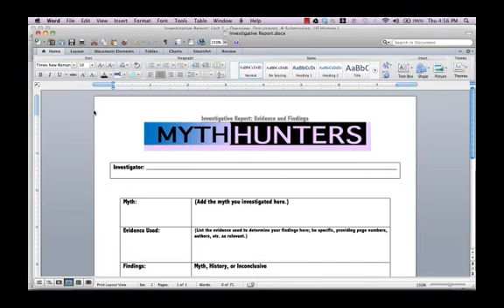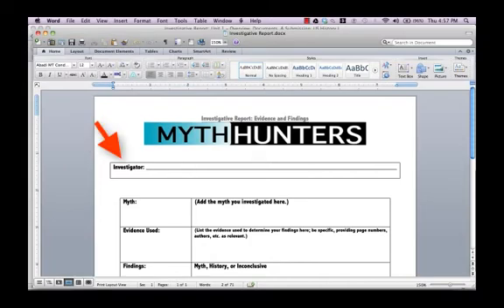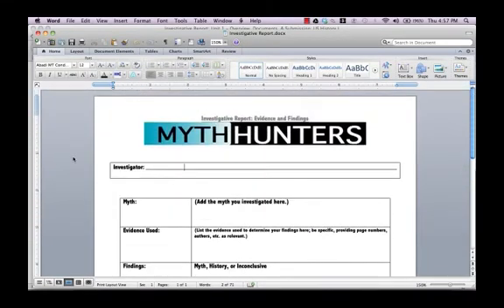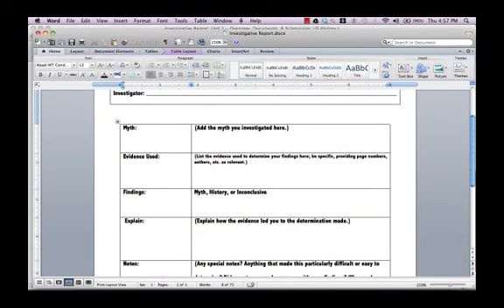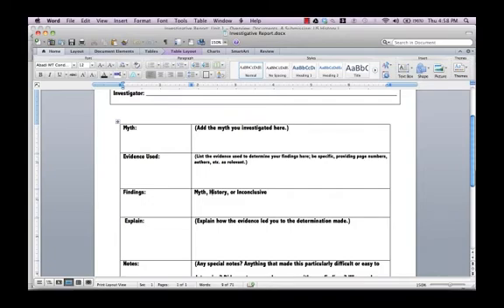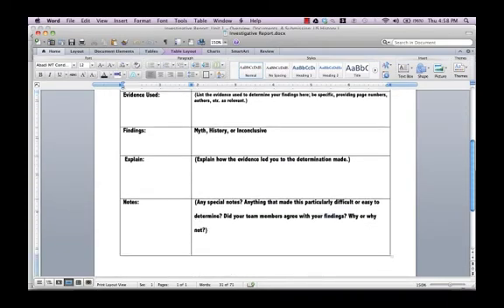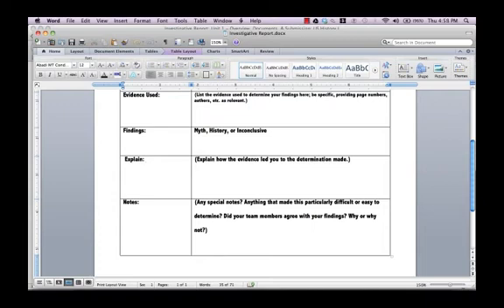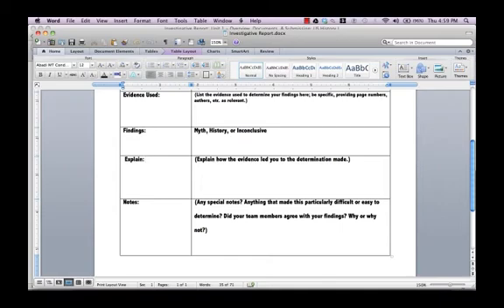Investigative Instructions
Instructions for Completing Prof. Ragsdale's MythHunter's Investigative Reports